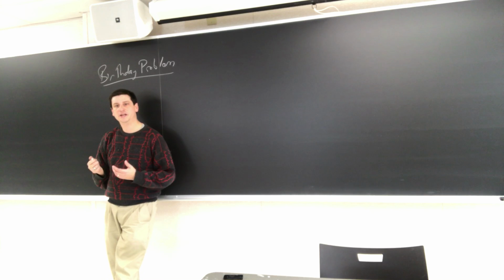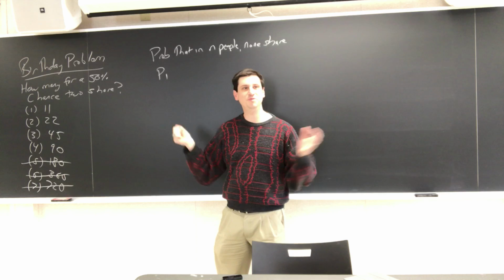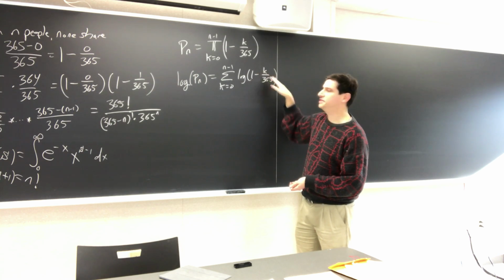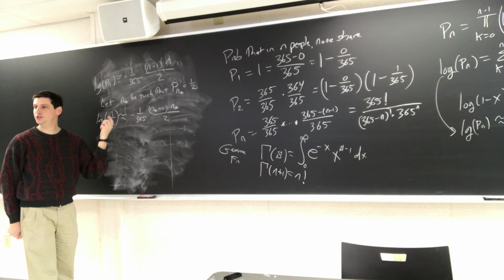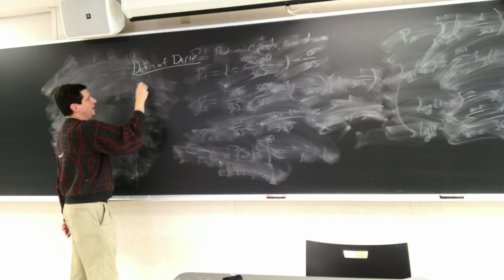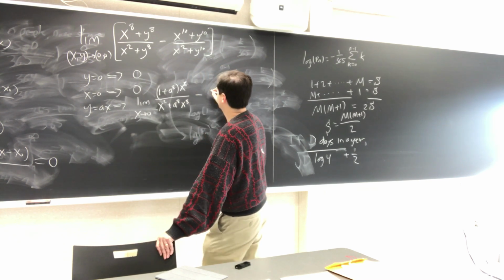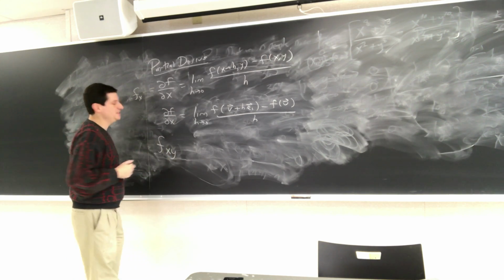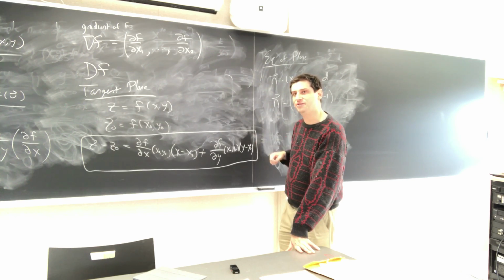Math150Sp18 Lec07 Sec1 BdayProblemTangentPlaneDerivs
Math 150: Multivariable Calculus, Section 1: Lecture 7, February 19, 2018: Birthday Problem, Tangent Plane, Partial Derivatives